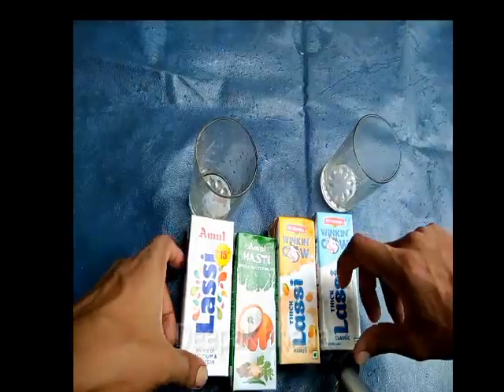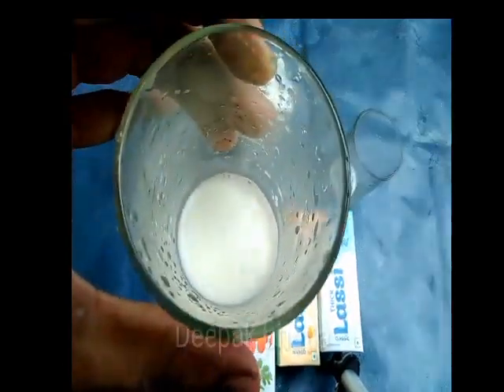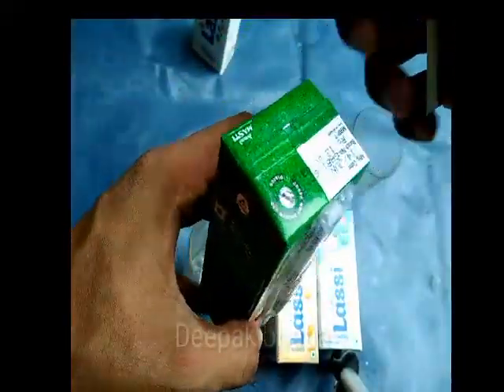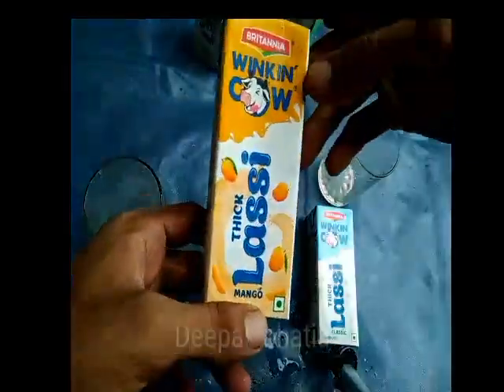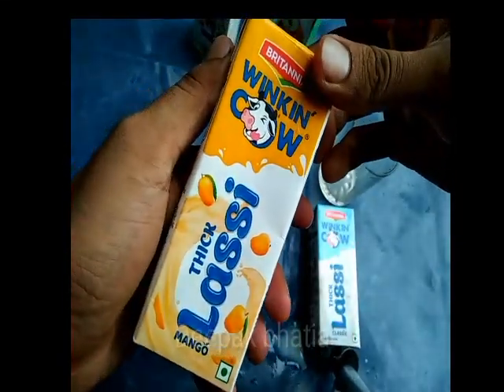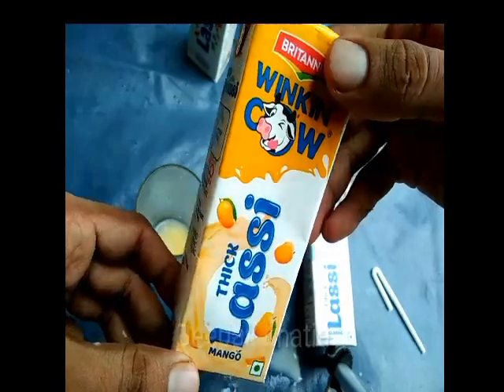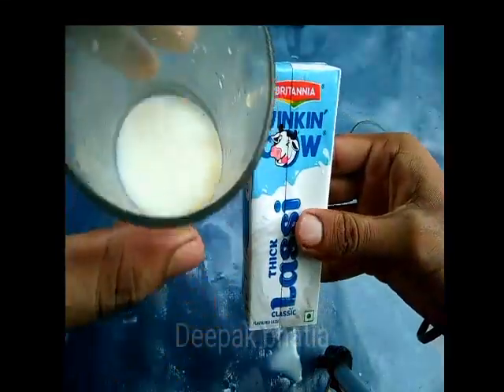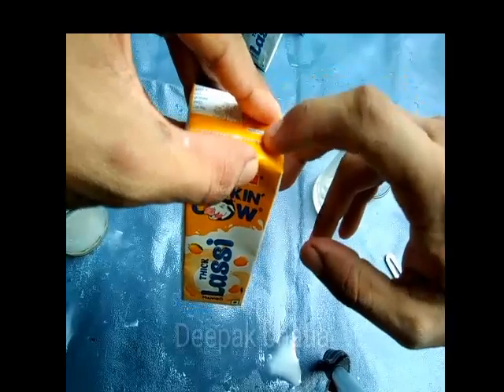Amul and Britannia Lassi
Amul and Britannia winkin cow Lassi